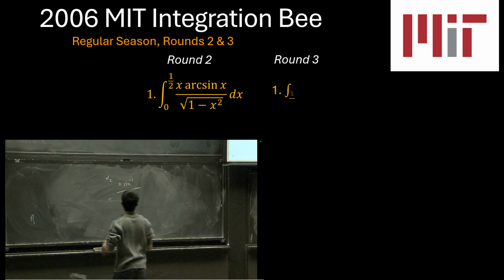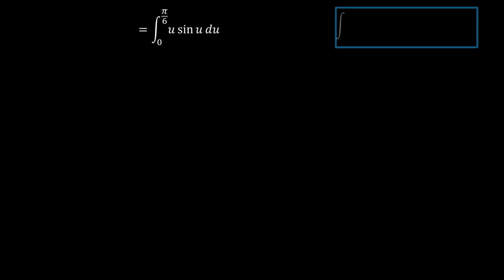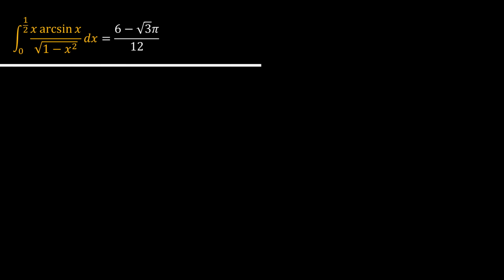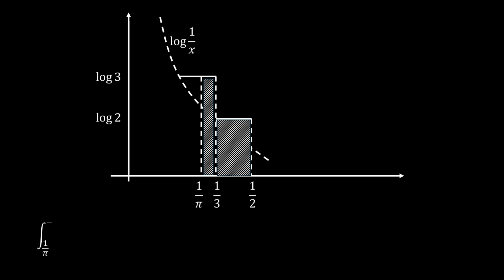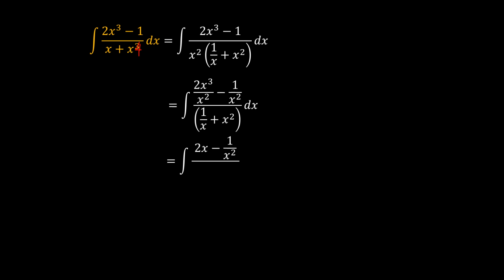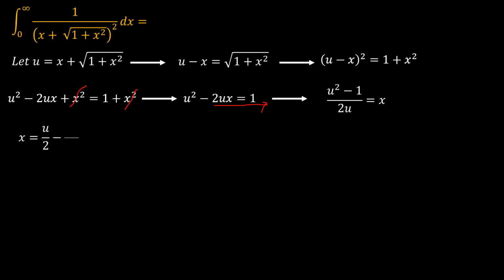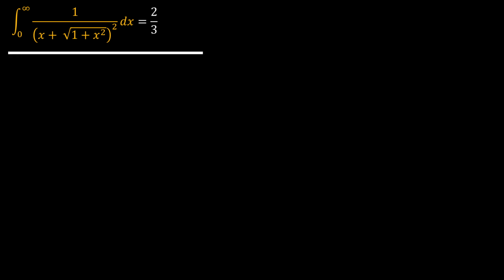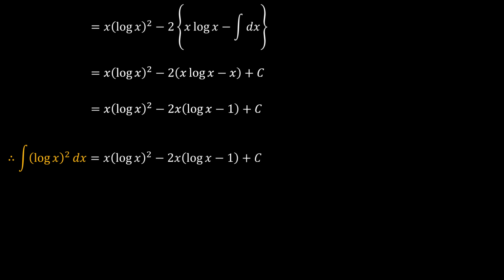2006 MIT Integration Bee, Regular Season, Rounds 2 & 3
Welcome to our deep dive into the solutions for the 2006 MIT Integration Bee's Regular Season Rounds 2 and 3!

Timestamps:
00:00 – Introduction
01:36 – Round 2 Problem 1  (u-subsitution for arcsinx)
07:07 – Round 3, Problem 1 (Floor functions)
11:11 – Round 3, Problem 2 (Integral of Product Rule Derivative)
12:43 – Round 3, Problem 3  (Integral to Natural Logarithms)
15:10 – Round 3, Problem 4 (Euler's Substitution)
19:50 – Round 3, Problem 5  (Integration by Parts)

In this video, we walk through each challenging integral problem posed during these rounds, providing step-by-step solutions and insights into the techniques and strategies used to solve them. Whether you're preparing for a math competition or just love the beauty of calculus, this video will help you improve your problem-solving skills and deepen your understanding of integration.

What to Expect:

Detailed solutions to all the problems from Rounds 2 and 3 of the 2006 MIT Integration Bee.
Explanation of key integration methods, including substitution, integration by parts, and partial fractions.
Strategies for tackling tricky integrals, along with tips and tricks that will make solving integration problems easier.
A deeper understanding of how the competition works and what makes MIT's Integration Bee such a unique and challenging event.
If you're a fan of mathematics, integrals, or the MIT Integration Bee, this video is for you!